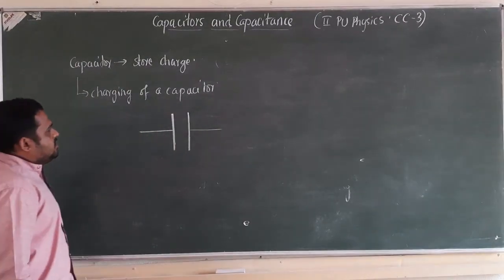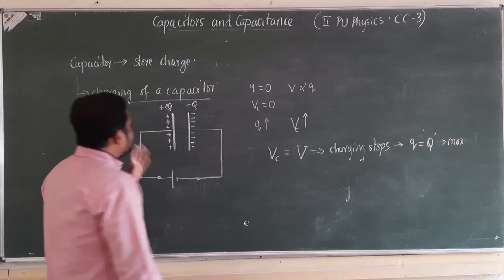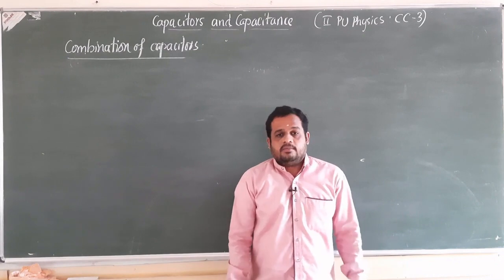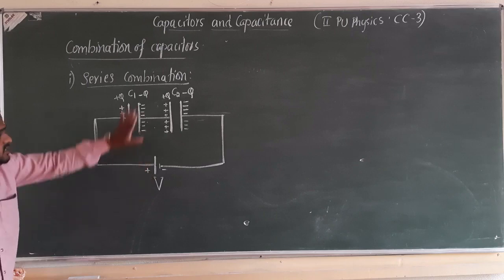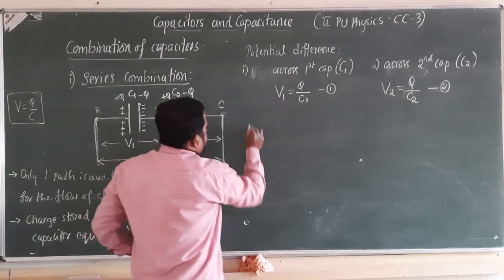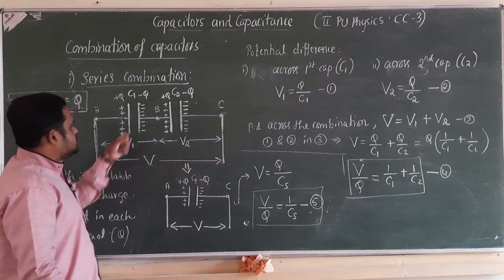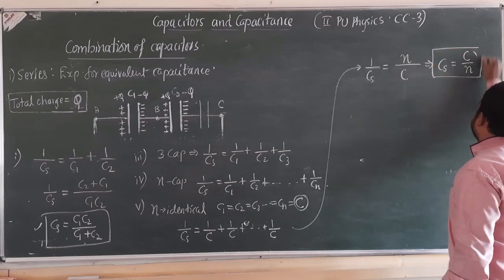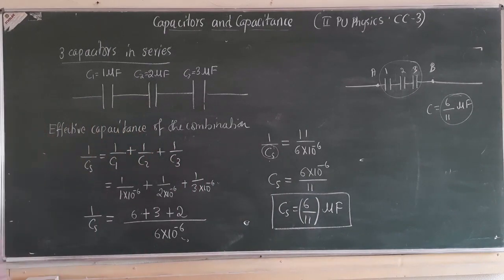Electrostatic Potential And Capacitance Part 14 By Shripathi S Perla